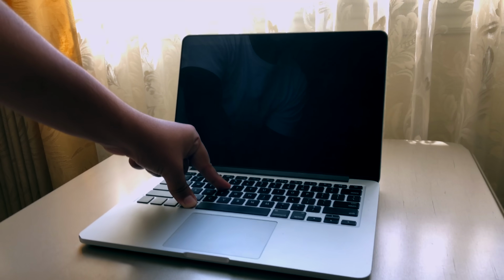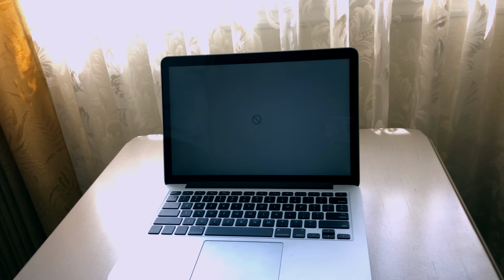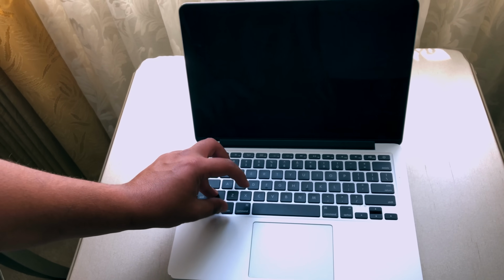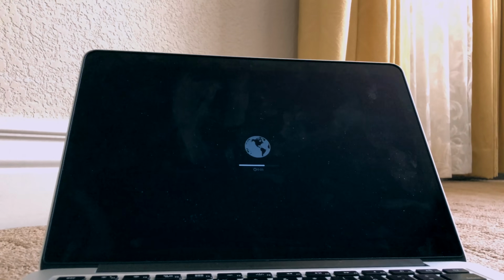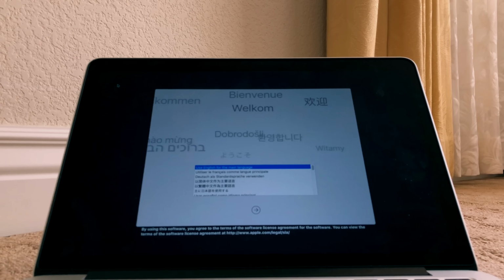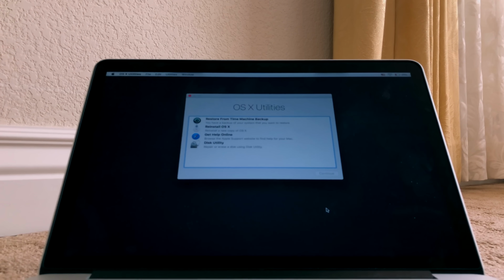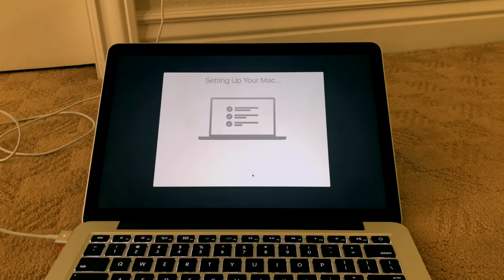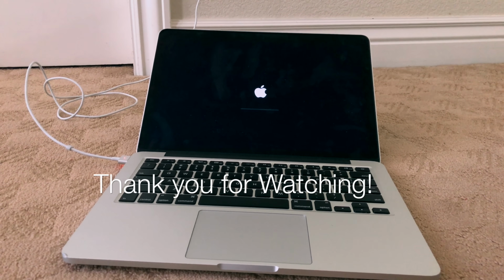How to Fix a Bricked Mac | Prohibitory Symbol | White Screen of Death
Unbrick Macbook Mac Pro Mac mini, iMac
If your Mac OS X does not boot into internet recovery or boot from USB. This process can help